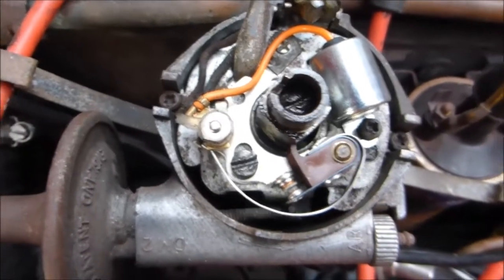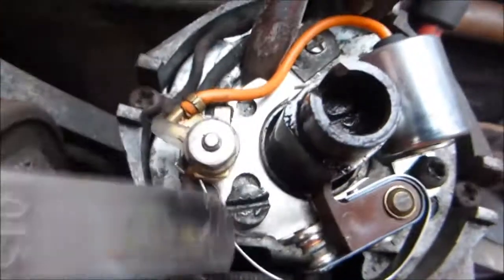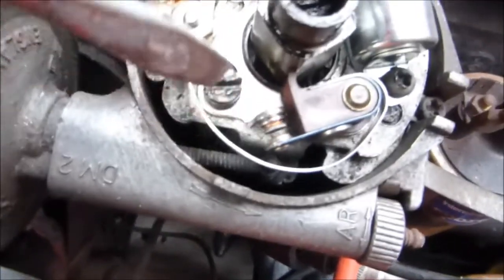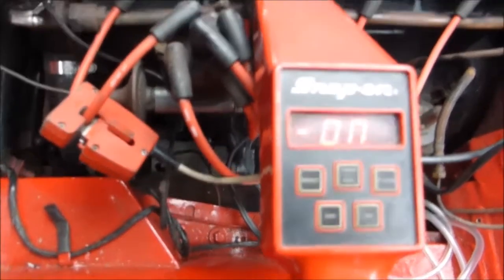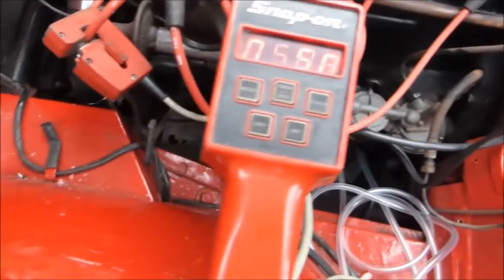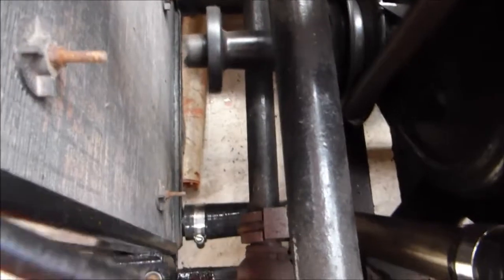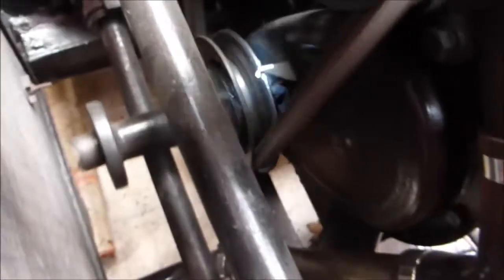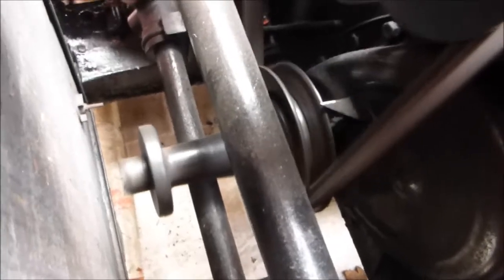Adjusting the points and ignition timing on a TR4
Adjusting the ignition timing with a timing light.